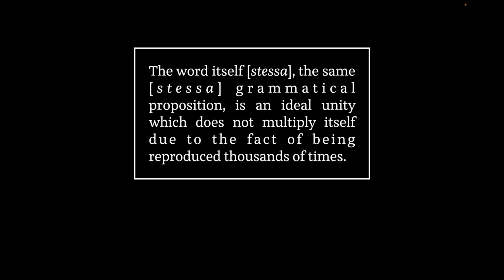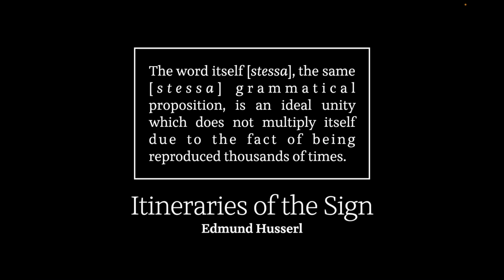Indication and Abstraction | Philosophy Channel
In this video we explicate indicating and abstracting as two modes of signification.